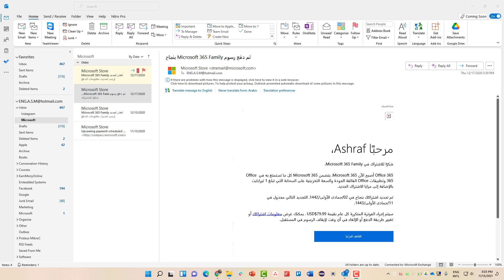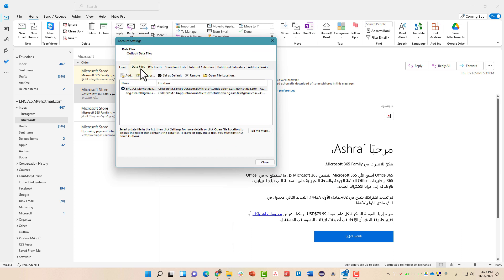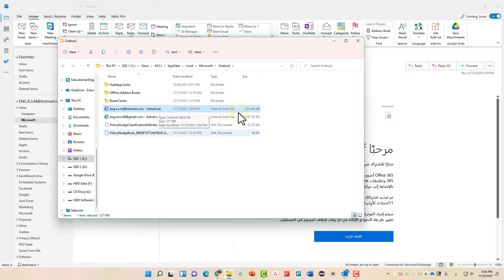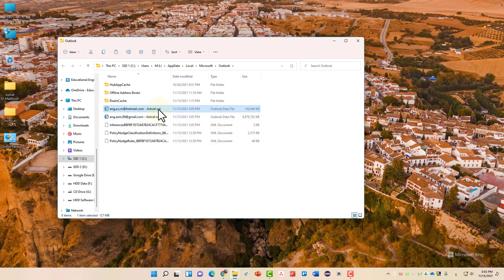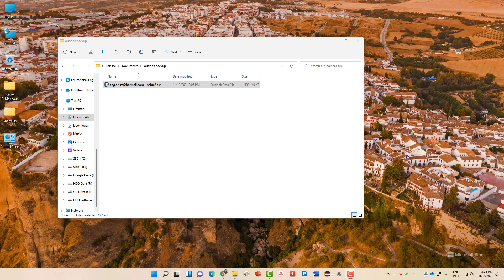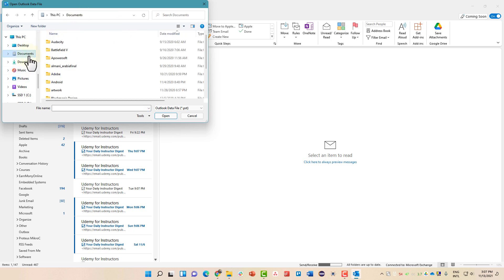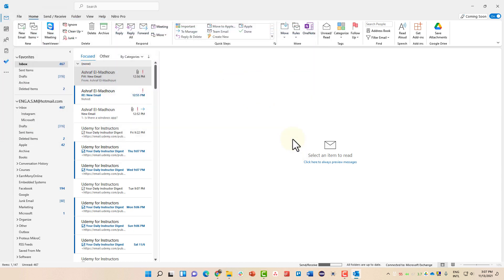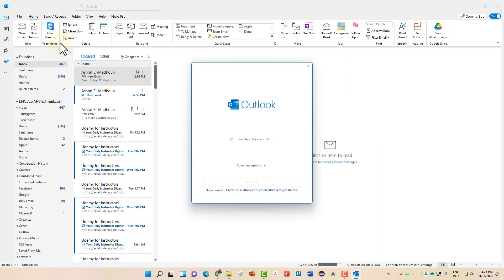How to take a Backup in Microsoft Outlook